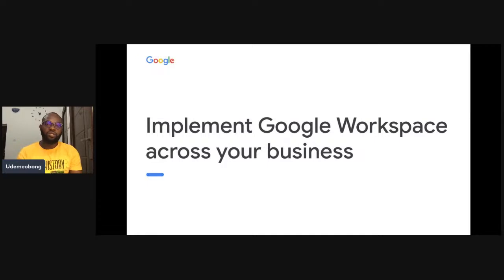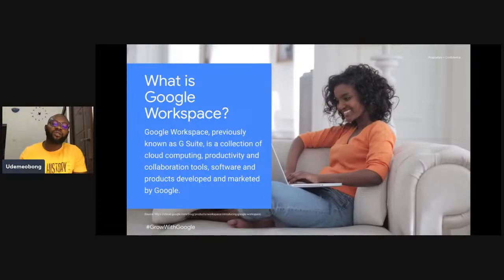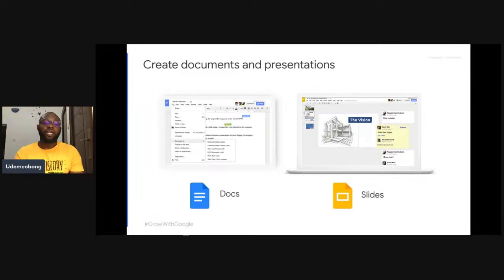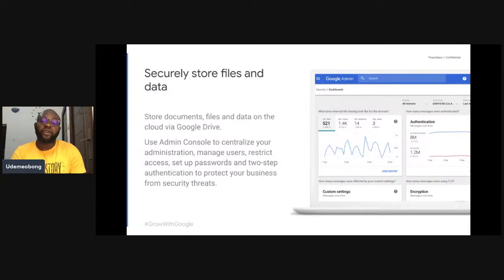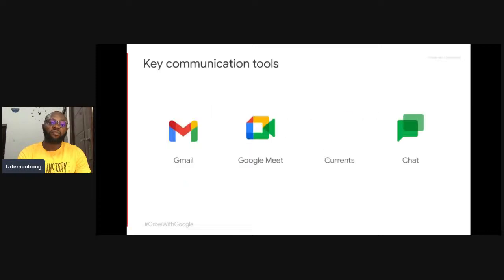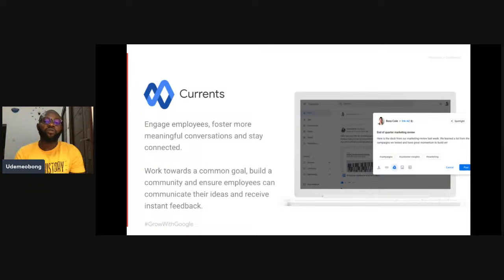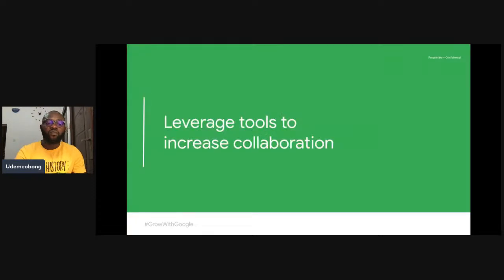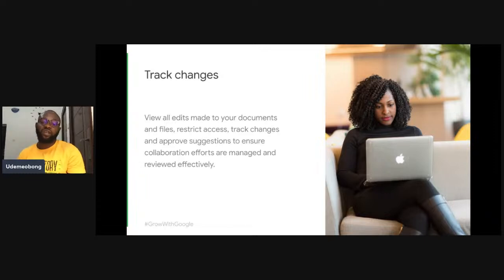'IMH 005 ||Implement Google workspace across your business || 1-12-22'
This session exposes attendees to tools they can use in ensuring maximum productivity and efficiency in their business.